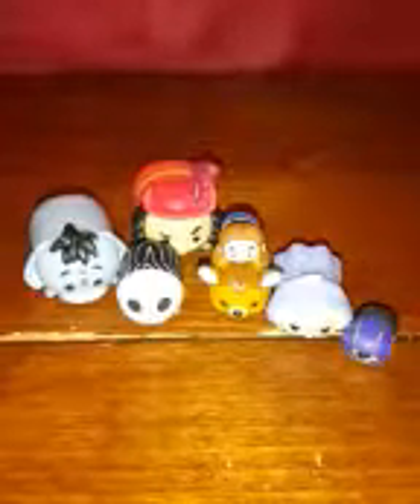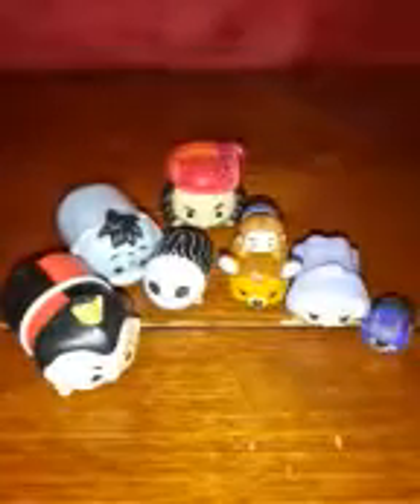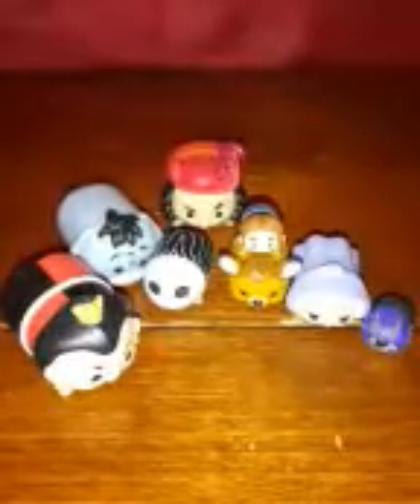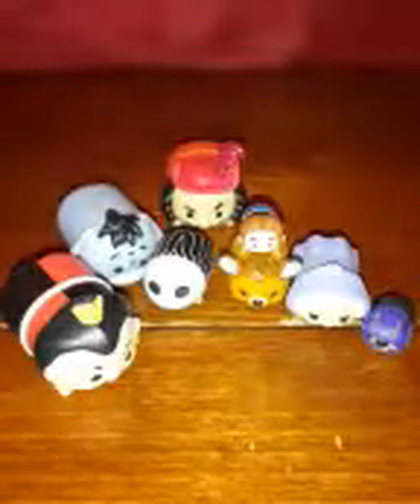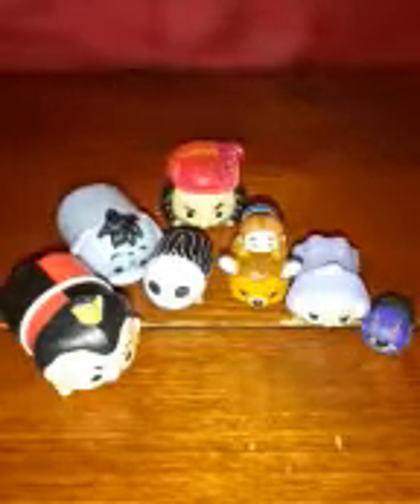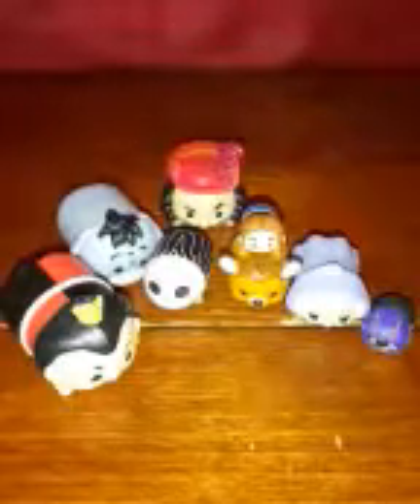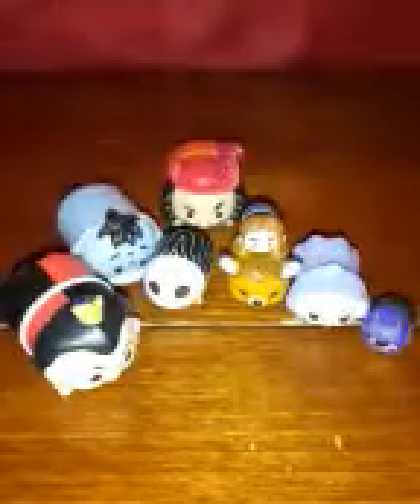Tsum Tsums series 4 collector pack.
These are such cute figures. Come and see what mystery figures I find.